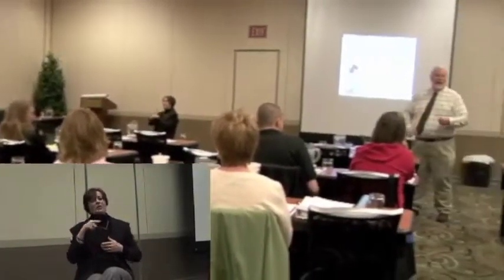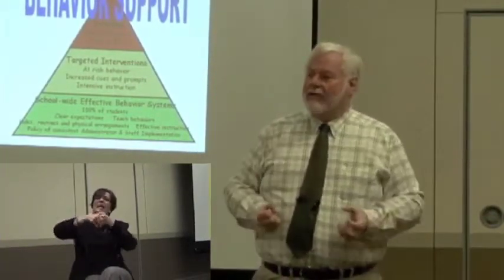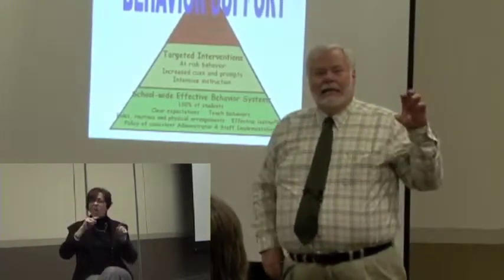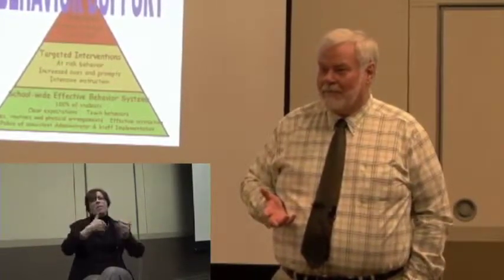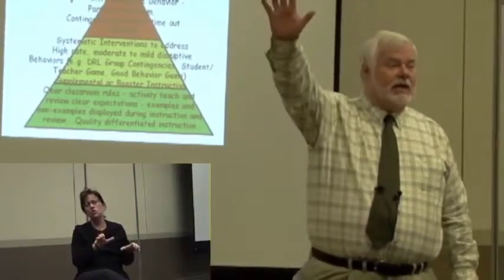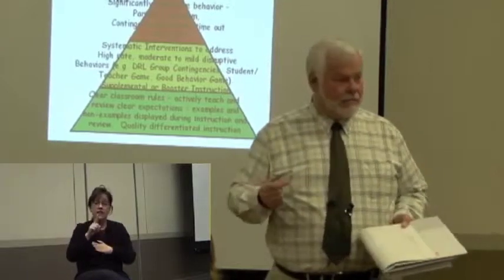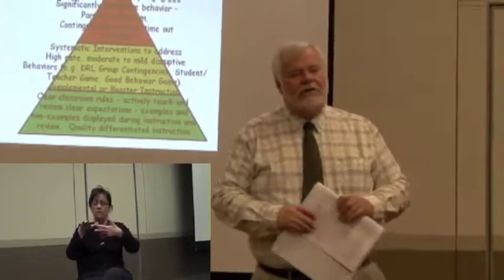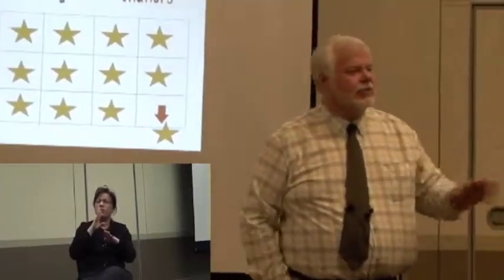Functional Assessment of Behavior and Positive Behavior Intervention -- Part 1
Functional Assessment of Behavior and Positive Behavior Intervention: Addressing both the Function and social context of the behavior
Richard Van Aker. Ed.D.
April 11, 2011
(Sign Language)
20110411 Van Acker Richard 01